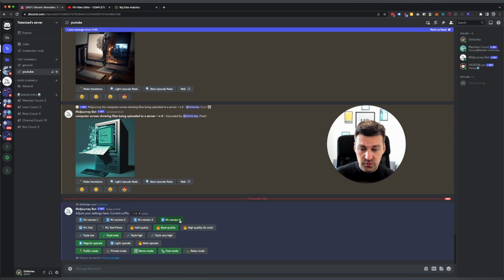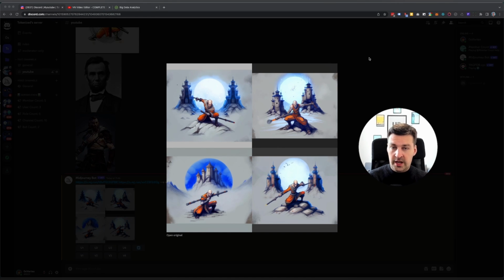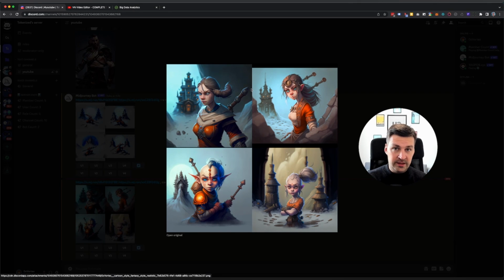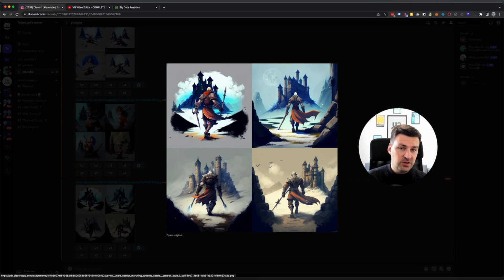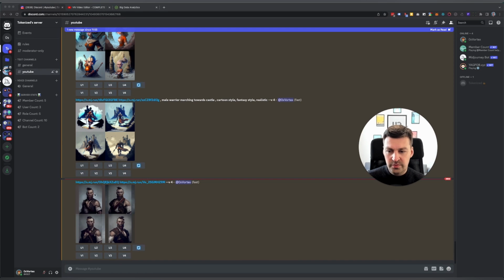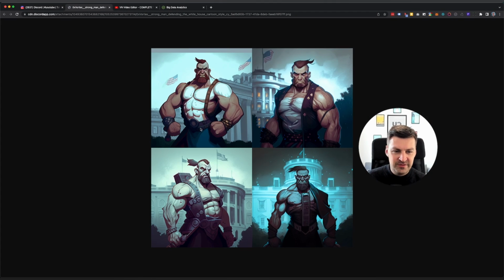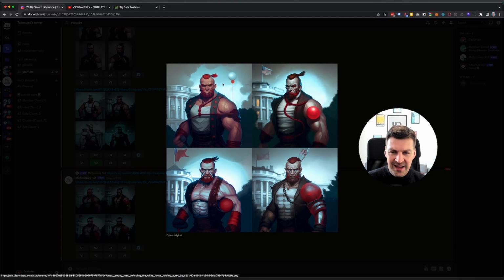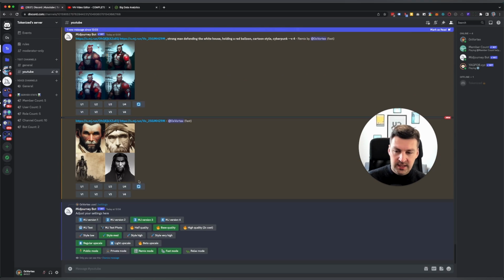How to Combine Images in Midjourney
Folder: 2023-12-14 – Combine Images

Want to know how to combine images in Midjourney?

Until recently one of the major weaknesses of Midjourney was the fact that you couldn't easily build on top of an existing image to create something new.

While image prompts served a certain purpose and could be useful, they didn't quite meet the expectations of what users wanted to achieve.

In this guide, I'll show how Midjourney v4 opens up an entirely new world of possibilities and how you can easily combine images in Midjourney.

⏰ Timestamps ⏰
00:00 Introduction
00:55 Switch to Midjourney v4
01:20 Upload Images to Midjourney
01:59 Example 1: Combining 2 Images
03:31 Example 2: Adding Styles to the Prompt
05:35 Example 3: Describing a Scene
07:18 Example 4: Using Faces of People
09:41 Example 5: Describing another Scene
11:35 Example 6: Remixing an Image Variation
12:46 Example 7: Why this doesn't work in Version 3
14:14 Combining more than 2 Images
15:23 Final Words